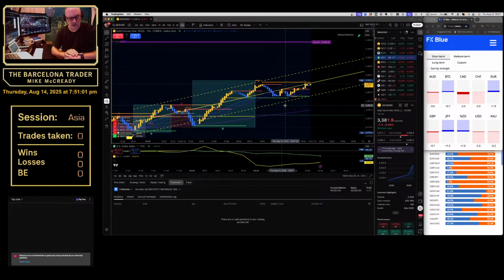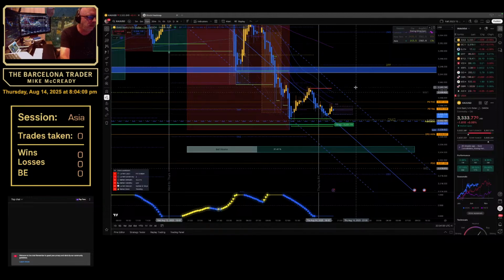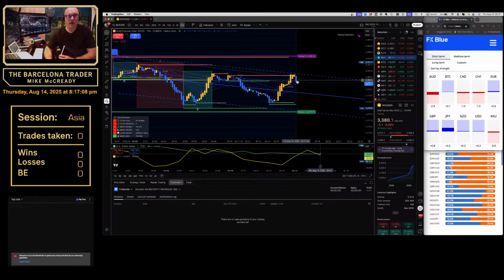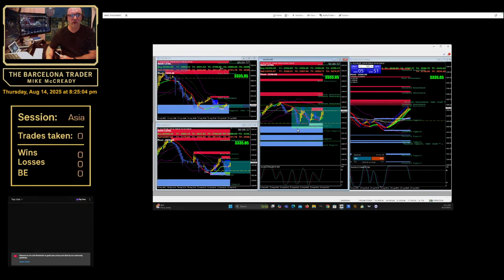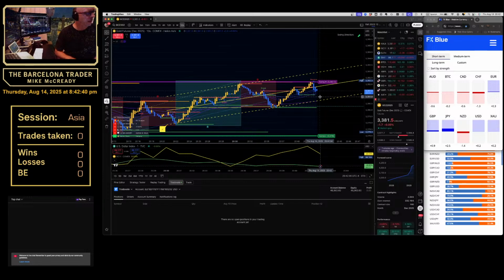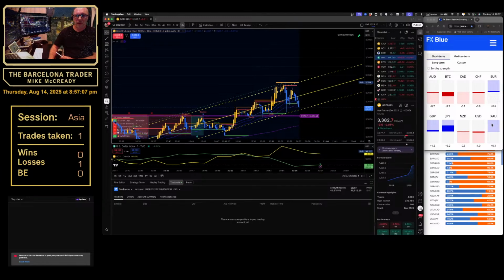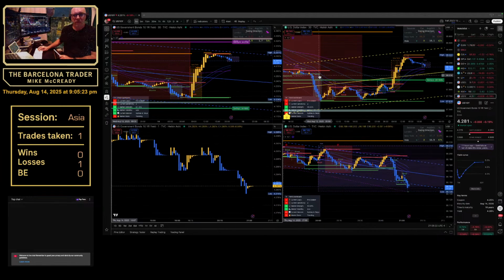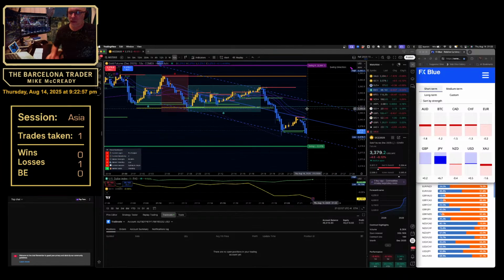Live Trading (XAUUSD & Gold Futures) w/ The Barcelona Trader & Tono Miakoda - NY Session - 8/14/25